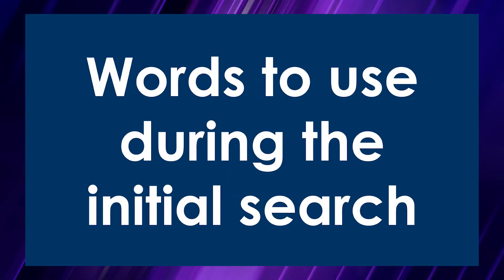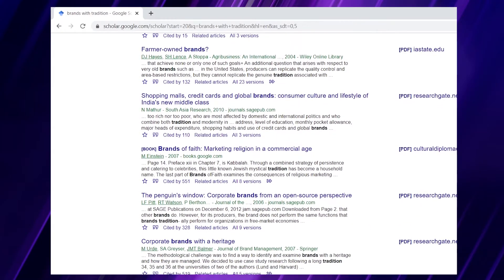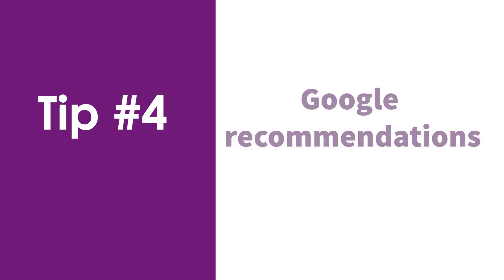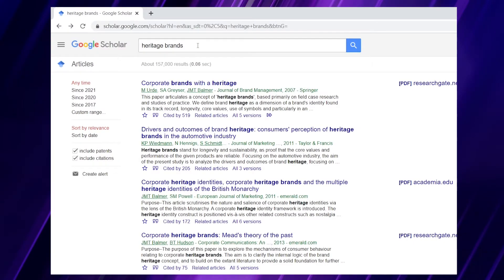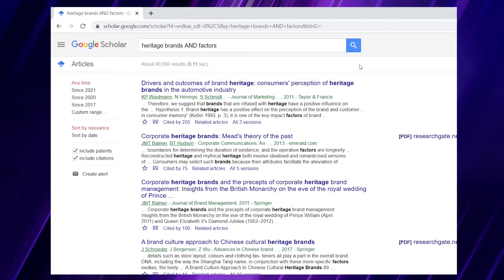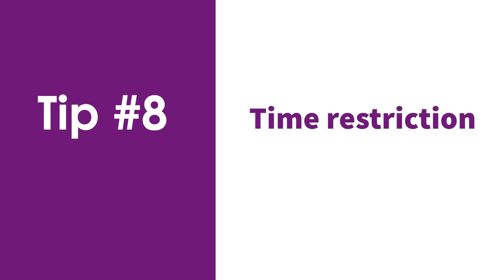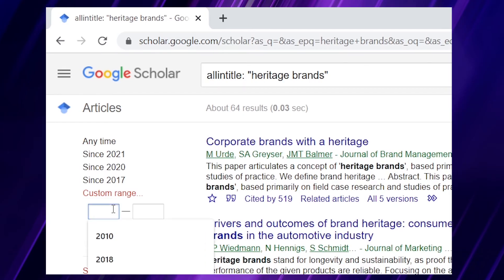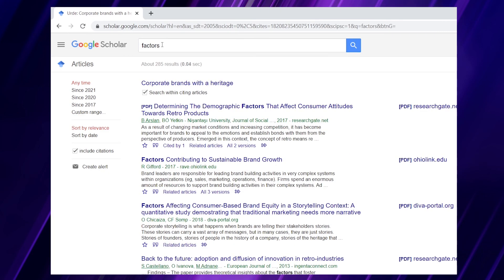10 Tips to Use Google Scholar EFFECTIVELY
Most students don't know how to use google scholar effectively. This google scholar tutorial explains 10 basic and advanced google scholar search tips so that you can master your literature search.

⚡️𝗔𝗗𝗗𝗜𝗧𝗜𝗢𝗡𝗔𝗟 𝗥𝗘𝗦𝗢𝗨𝗥𝗖𝗘𝗦

🎓𝗪𝗢𝗥𝗞 𝗪𝗜𝗧𝗛 𝗠𝗜𝗚𝗨𝗘𝗟

0:00 Introduction to the video
01:05 Structure of the tutorial
01:25 Tip #1 Use common sense words
03:05 Tip #2 Get inspiration from research results
04:04 Tip #3 Check synonyms
04:46 Tip #4 Using Google recommendations
06:44 Tip #5 Add the word AND
07:58 Tip #6 Use "Quotation marks"
10:00 Tip #7 Searching on the title only
12:07 Tip #8 Time restriction
12:54 Tip #9 Related articles
13:36 Tip #10 Articles citing the article
14:43 Conclusion

The Dissertation Academy Youtube channel and its content is copyright of Dr. Miguel Moital.
The advice, guidance, and principles outlined in all content produced and published by the Dissertation Academy are not guaranteed to be appropriate for your unique situation. We recommend that as a student or researcher, you exercise your due diligence and discuss with your supervisor, tutor or co-authors any and all advice recommended to you before adopting them in your dissertation, thesis, paper or assignment. The Dissertation Academy, Dr. Miguel Moital or any other contributors to the channel are not responsible for any damages that result from an effort to implement the advice provided in this or any other video, article, social media post, and related publications.
Your use and viewing of any materials and videos published by the Dissertation Academy confirms your acknowledgement and agreement that the English Law will apply to any and all disputes related to the aforementioned entities and that the England will serve as the venue for any disputes, claims, and litigious activities related but not limited to the materials produced by the Dissertation Academy.
This video is NOT sponsored and is not supported by any commercial entities.